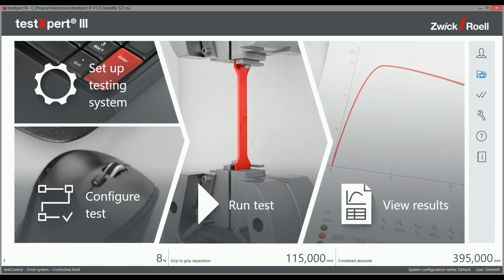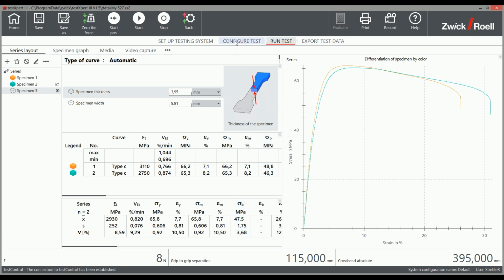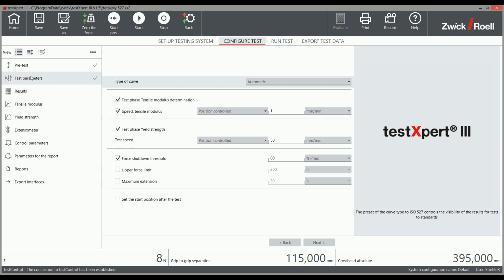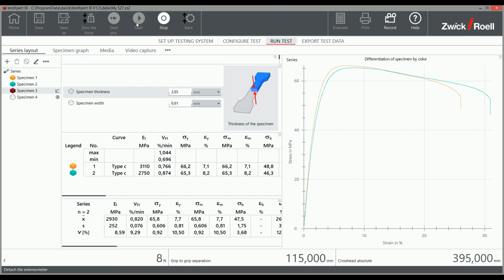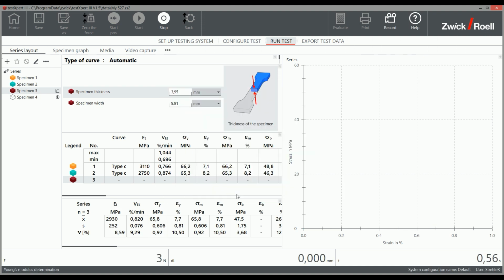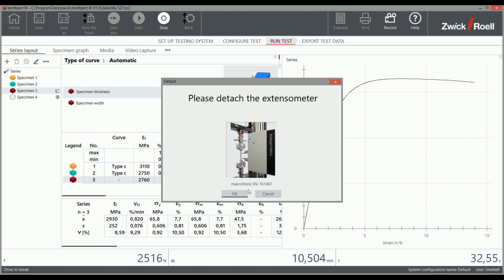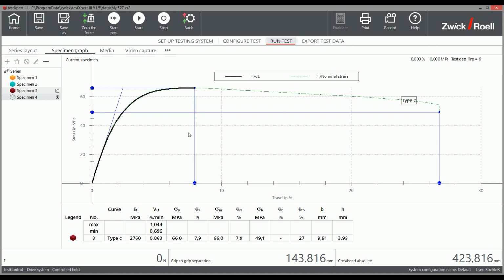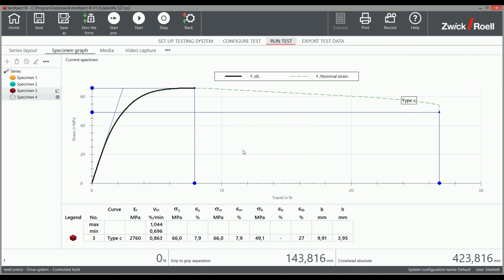Material testing software testXpert III – tensile testing to ISO 527-1 and ASTM D638 on plastic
The testing software testXpert III is the perfect solution for every testing requirement. The software is a result of close cooperation with software users in the material testing industry and which includes many features that support you perfectly in your daily business.

Both ISO 527-1/-2 and ASTM D638 define the test methods for tensile tests. The two standards are technically equivalent but do not provide completely comparable results, because specimen shapes, test speeds and method of result determination differ in some respects.

In testXpert III, ZwickRoell offers a prepared standard test program that is guaranteed to fulfill the requirements of ISO 527-1 and ASTM D638.

Die Prüfsoftware testXpert III ist die perfekte Lösung für jede Prüfanforderung. Die Software ist das Ergebnis einer engen Zusammenarbeit mit Softwareanwendern aus der Materialprüfungsbranche und beinhaltet viele Funktionen, die Sie in Ihrem Tagesgeschäft perfekt unterstützen.

Sowohl die ISO 527-1/-2 als auch die ASTM D 638 legen Prüfmethoden für den Zugversuch fest. Beide Normen sind technisch äquivalent, liefern aber nicht völlig vergleichbare Ergebnisse, da die Probenformen, die Prüfgeschwindigkeiten und die Art der Ergebnisbestimmung sich in einigen Punkten unterscheiden.

Mit testXpert III bietet ZwickRoell eine vorbereitete Standardprüfvorschrift, das garantiert die Anforderungen von ISO 527-1 und ASTM D638 erfüllt.